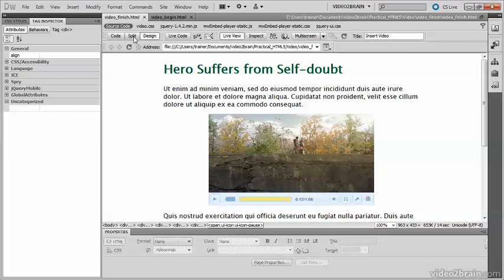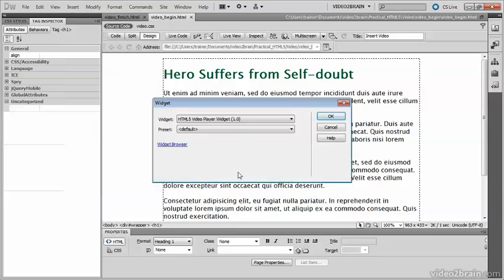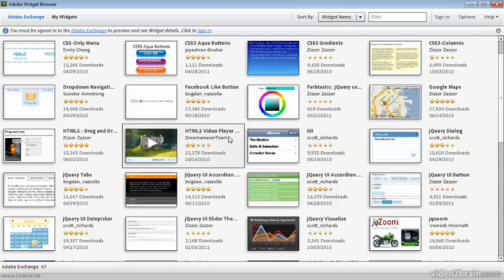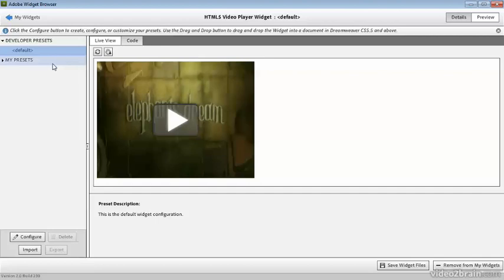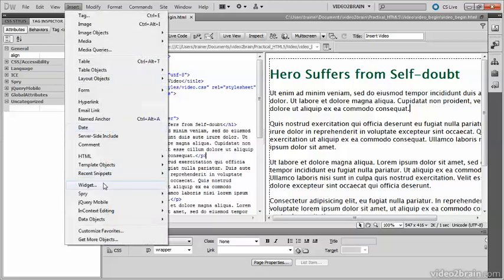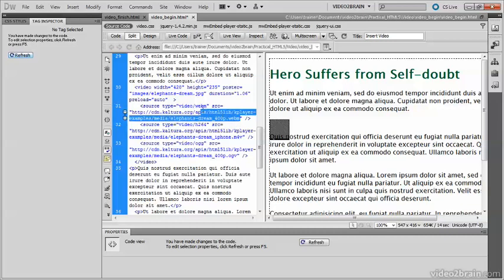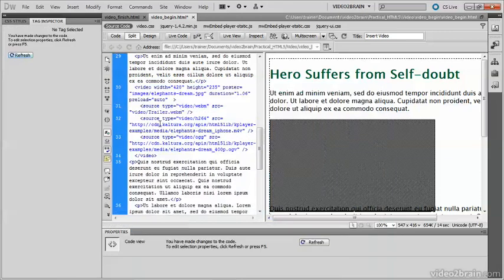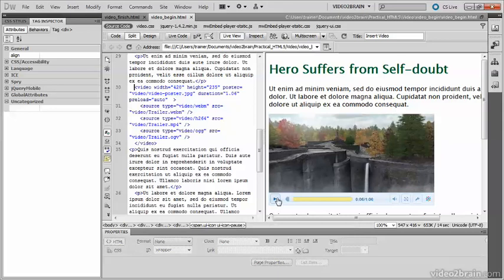Practical HTML5 HTML5CSS3jQwithDreamweaver55 03 10